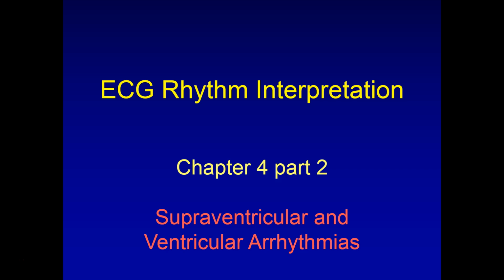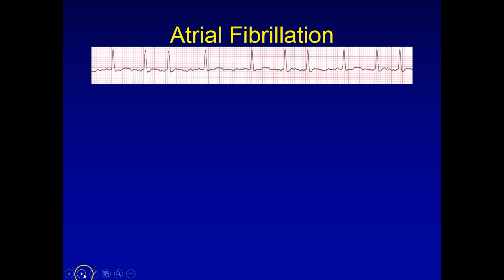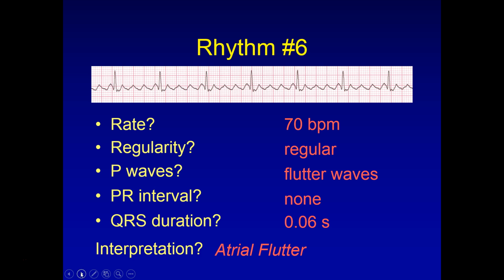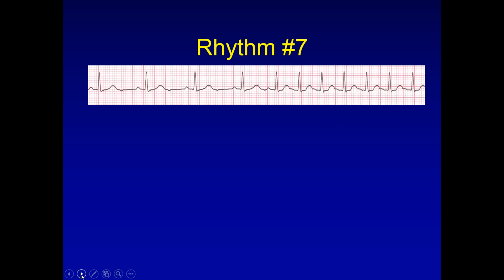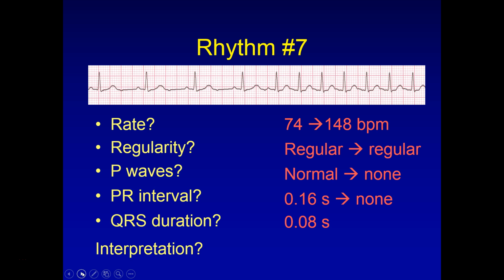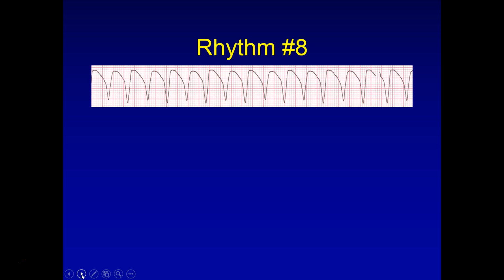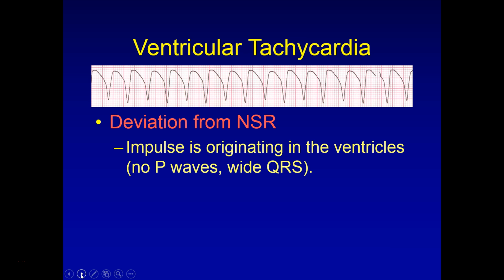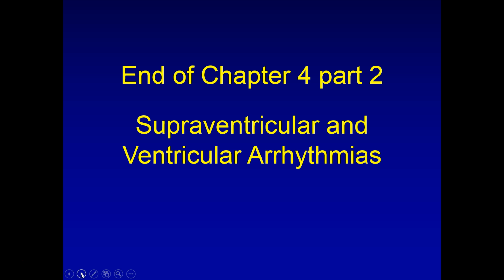Ekg for nurses chapter 4 part 2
ekg,12 lead interpretation,nursing education, nursing certification,critical care nursing, intensive care nursing